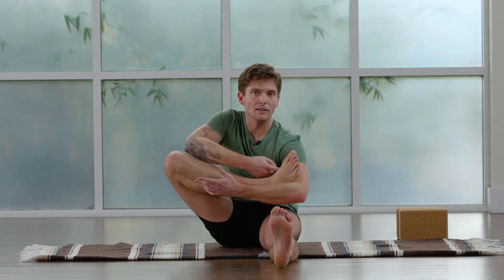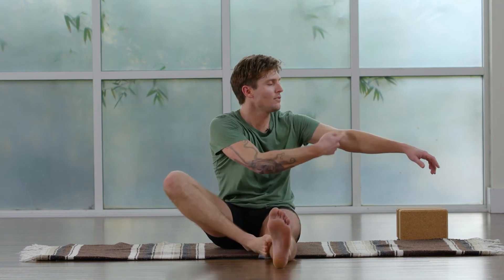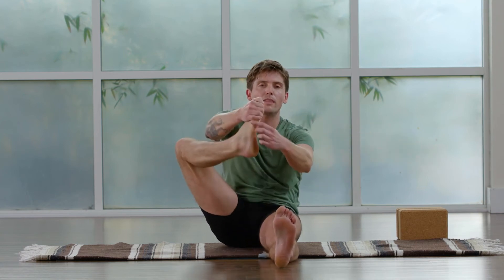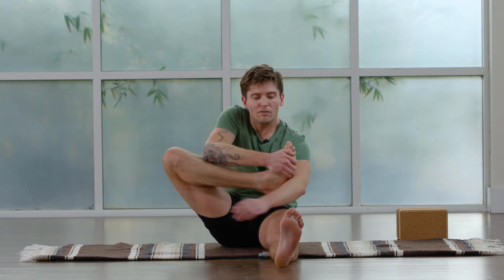Bharadvajasana with Dustin McCallister Preview